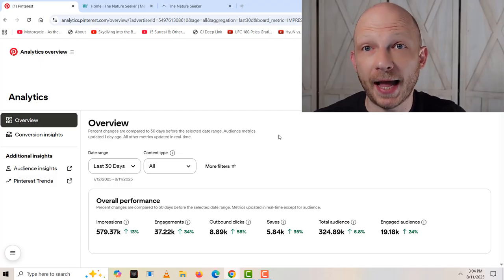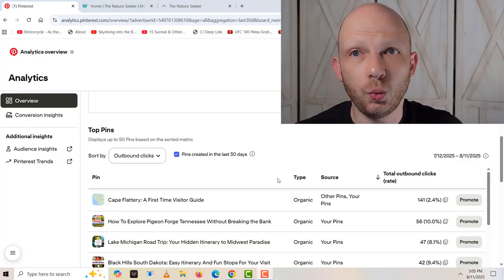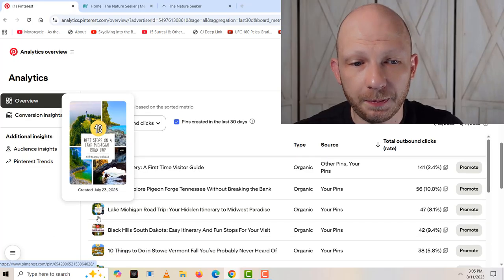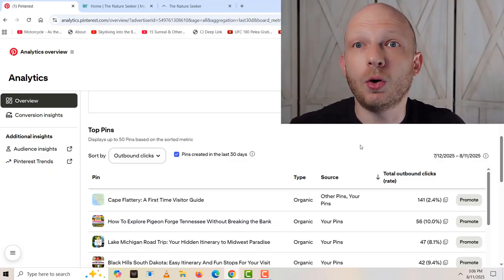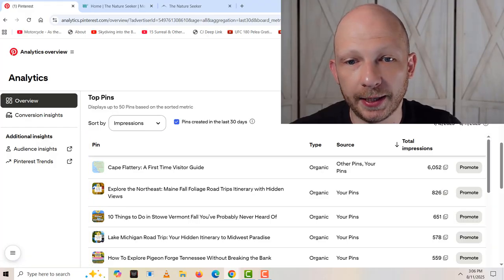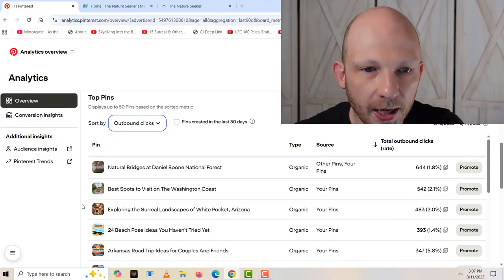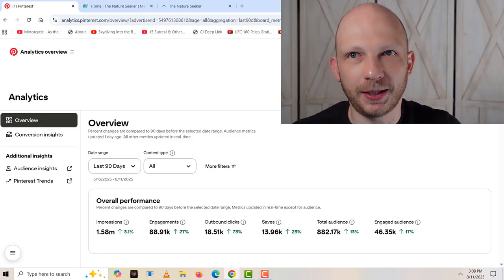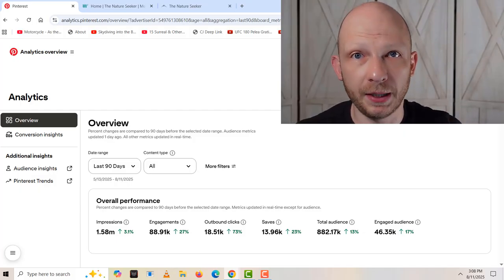Pinterest Tutorials: How To Tell if Your Pins Are Growing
Resources:

1) How I make $500+ a month from Pinterest (full beginner course)

Timestamps:
Intro: 0:00
About me: 0:34
Free guide: 0:55
How to find your Pinterest stats: 1:30
Option B: 5:47
Final things: 6:14